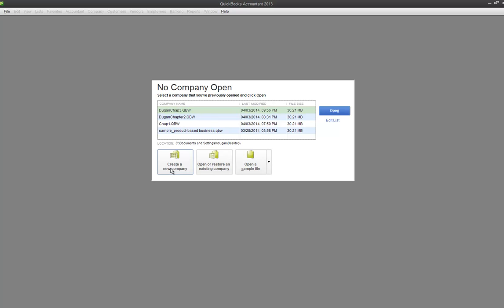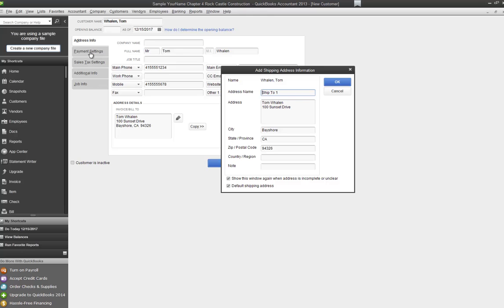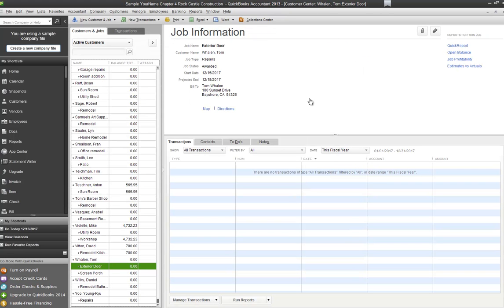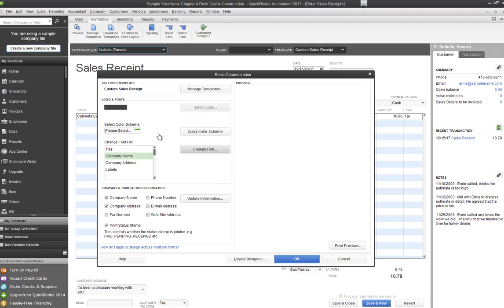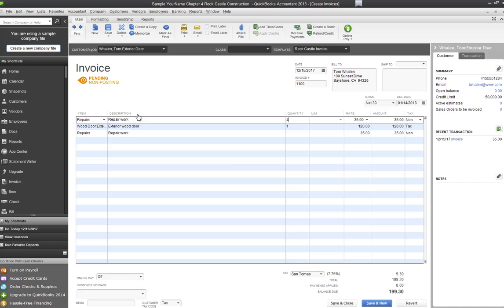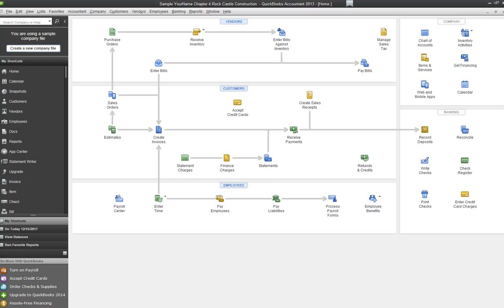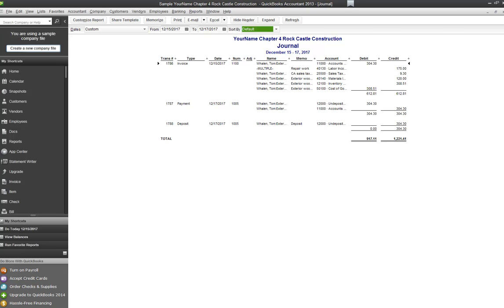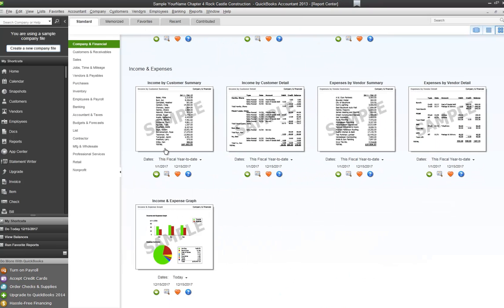Chapter Four - McGraw Hill QuickBooks 2013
This video covers th QuickBooks commands in Chapter 4 of the McGraw Hill text, Customers and Sales.